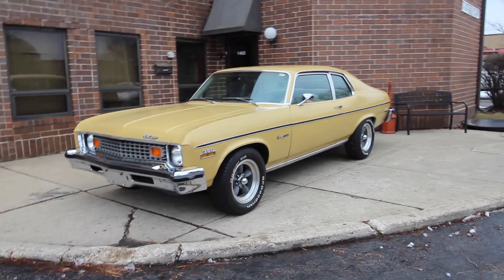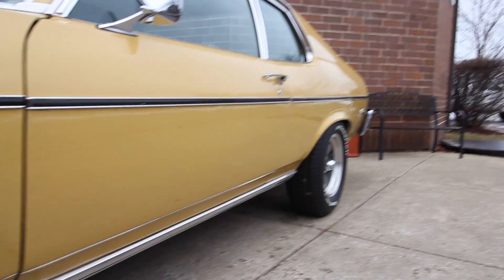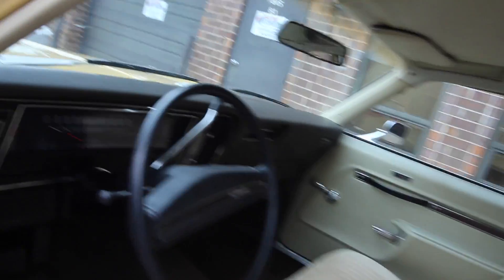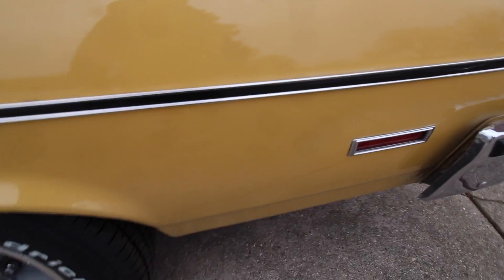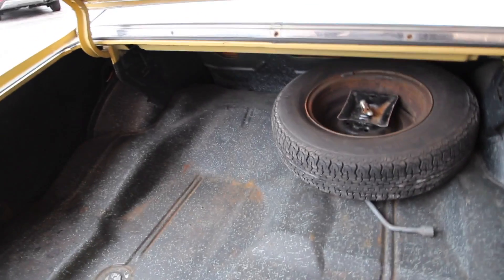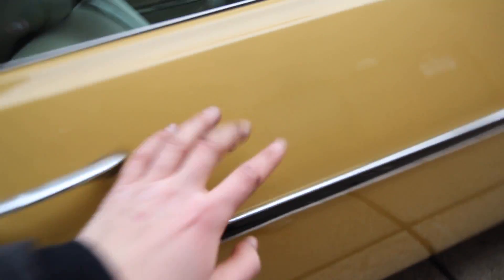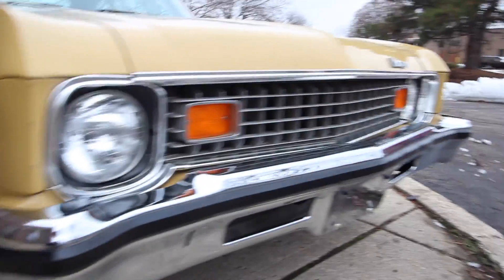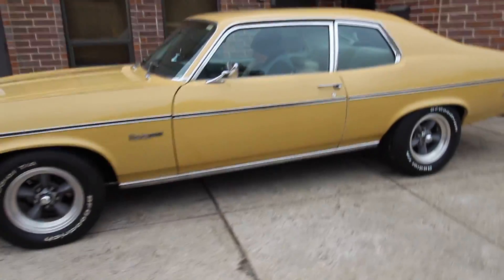1973 Chevrolet Nova - California Survivor - SOLD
1973 Chevrolet Nova Custom! California Survivor Owned In California Until 88/89! 3 Owner! Factory Undercoated & Long Time Rust Free!! Original 350, Turbo 350, Original Paint, And Original Interior! Nice Factory Paperwork Like Protect-o-Plate & Ownership Paperwork! $7,000 In Recent Work And Upgrades Included! All Original Parts Included As Well!